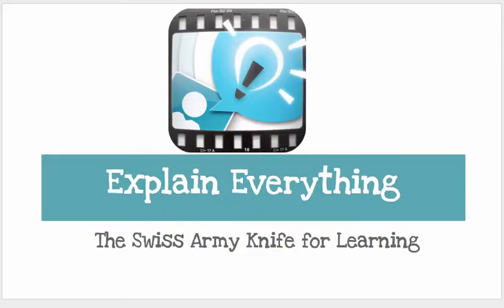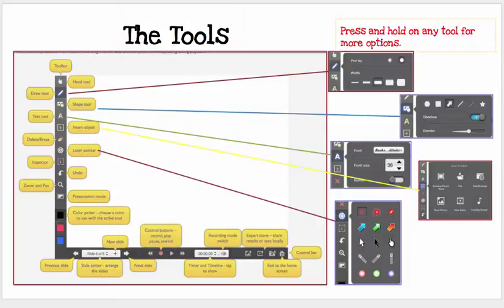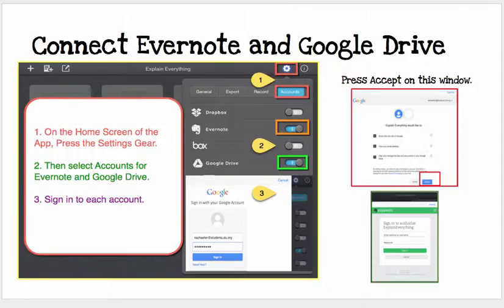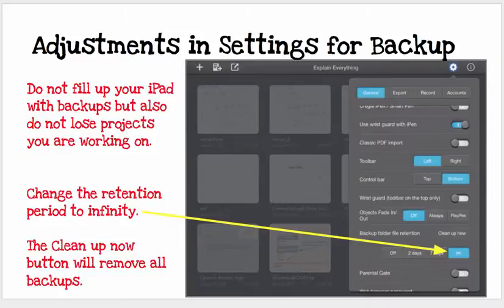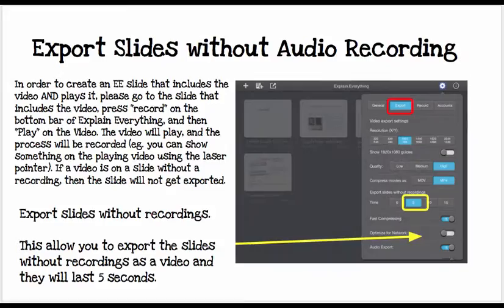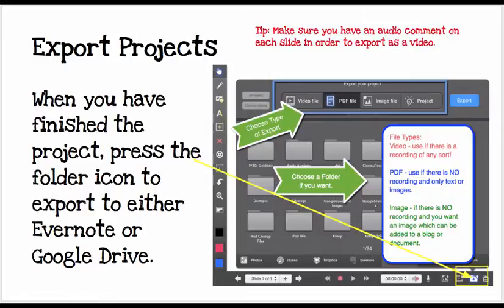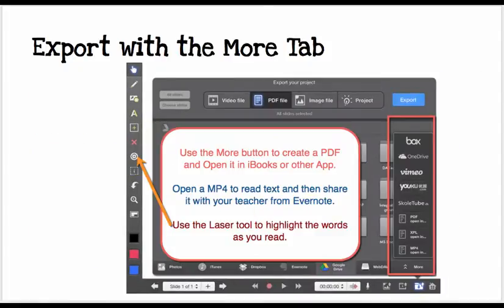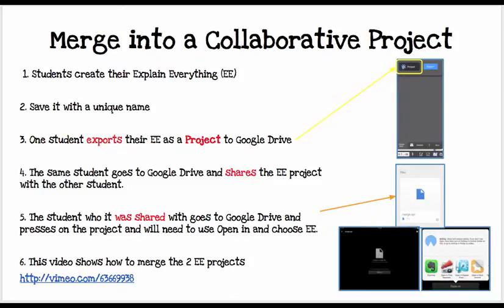Explain Everything App Tutorial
Use the powerful app Explain Everything. This tutorial will show you how to set the app up for success.